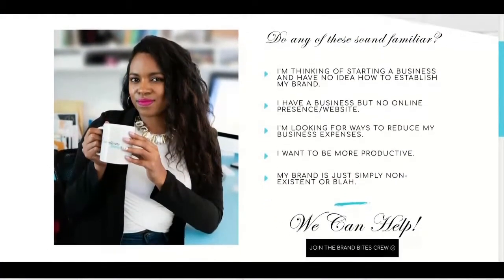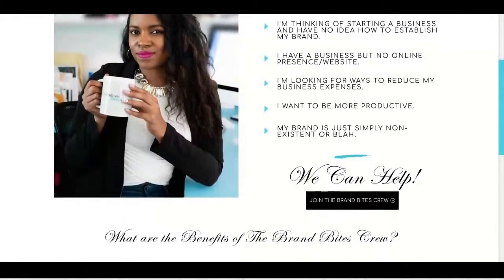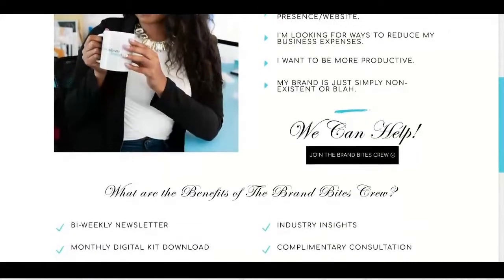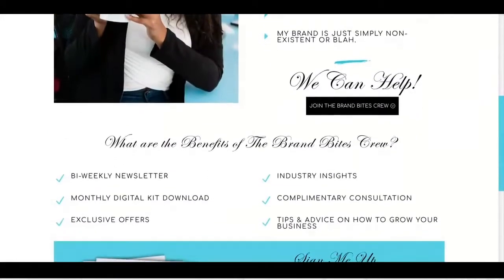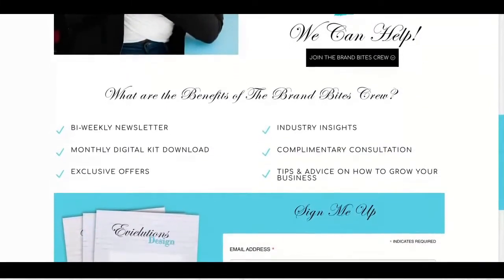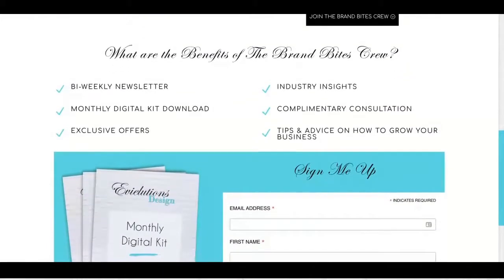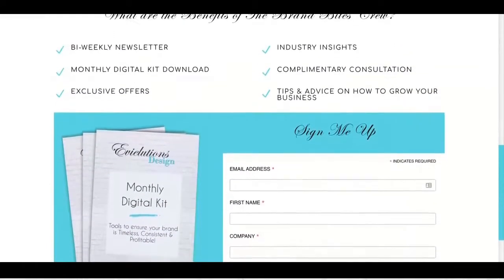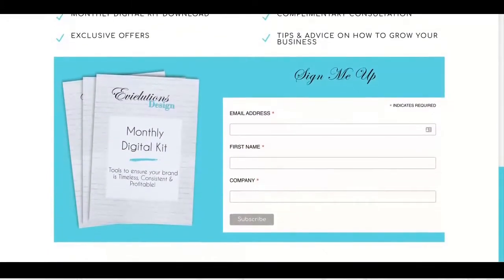You Need a Lead Magnet For Your Biz—Here’s Why!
A lead magnet can be an incredibly valuable tool to help create brand awareness and find your ideal audience. No matter your niche, lead magnets can help you acquire customer leads and grow your business.

Today you’ll learn what a lead magnet is and why you should incorporate one on your website.

~ BRAND BITES CREW
Join our email list to receive exclusive downloads to help your brand be TIMELESS, CONSISTENT & PROFITABLE!